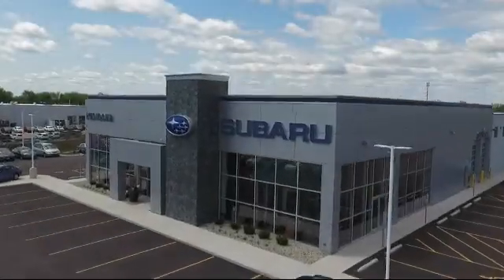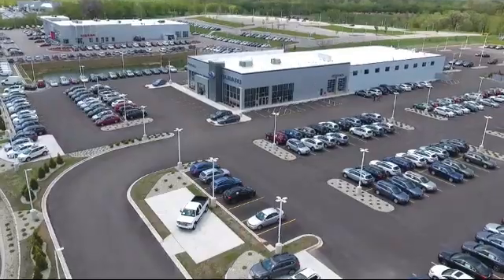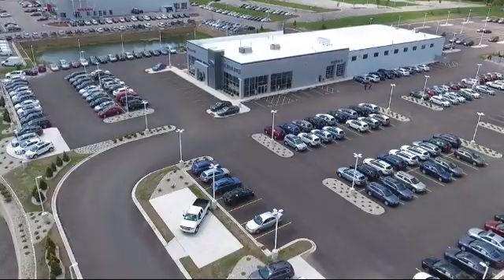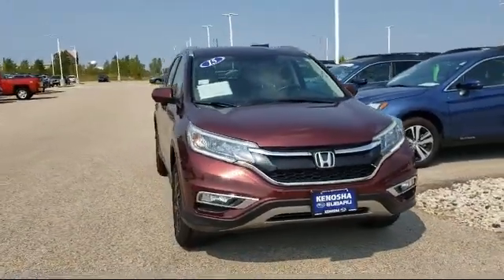2015 Honda CR-V EX-L Kenosha Milwaukee Waukegan Racine Arlington Heights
2015 Honda CR-V EX-L Stock Number: P2316 Vin:5J6RM4H74FL040037.

Kenosha Subaru
7900 120th Ave